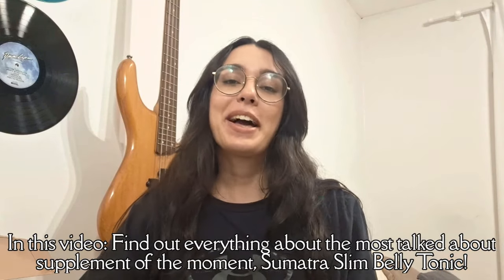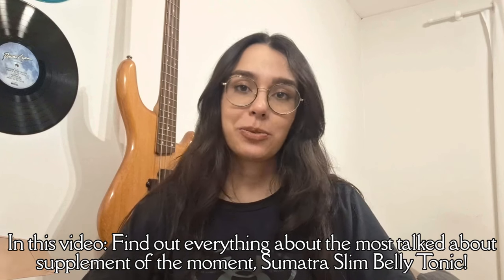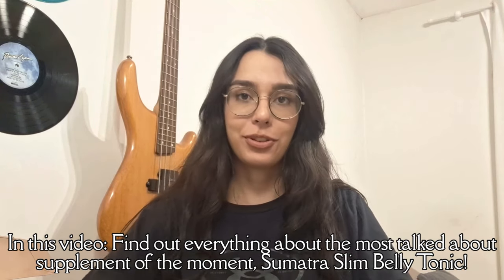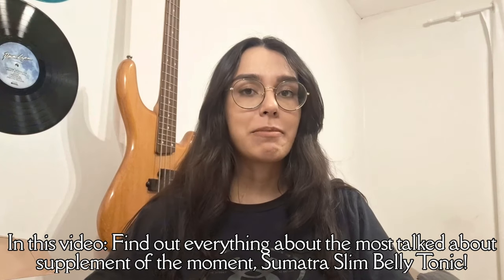SUMATRA SLIM BELLY TONIC REVIEW- ((⛔CUSTOMER REVIEWS⛔)) - Sumatra Reviews - Weight LOSS SUPPLEMENT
Welcome to an in-depth review of Sumatra Slim Belly Tonic, a natural supplement designed to aid weight loss and improve overall well-being. Whether you’re looking for information on Sumatra Slim Belly Tonic reviews, ingredients, or just want to know if Sumatra Slim Belly Tonic is effective, you’ve come to the right place. In this review, we’ll share all the essential details, including the benefits of this revolutionary product.

📌 Product Overview Sumatra Slim Belly Tonic is a comprehensive, all-natural solution designed to help you lose belly fat while improving your sleep quality and optimizing your overall health. Using a powerful blend of eight superfoods, this tonic targets one of the most overlooked factors in weight management: poor sleep quality. By addressing sleep and metabolism simultaneously, Sumatra Slim provides a groundbreaking approach to your health and fitness journey.

🌟 Main benefits of Sumatra Slim Belly Tonic: Fights belly fat: improves metabolism and fat burning, especially in the midsection.
Natural ingredients: contains eight superfoods with scientifically proven benefits, such as improved sleep and reduced inflammation.
Improves sleep quality: promotes deep, restorative sleep, allowing your body to burn fat more effectively.
Increases energy levels: helps you feel more vibrant throughout the day by optimizing your metabolism.
Holistic health support: improves cardiovascular health, reduces cravings and supports mental clarity.

💬 Frequently asked questions about Sumatra Slim Belly Tonic
❓ What exactly is Sumatra Slim Belly Tonic?

Sumatra Slim Belly Tonic is a dietary supplement formulated to help you burn stubborn belly fat and improve your metabolism, promoting quality sleep and taking advantage of natural ingredients.

❓ What are the ingredients in Sumatra Slim Belly Tonic?

Sumatra Slim Belly Tonic includes eight superfoods: valerian root, hops, 5-HTP, berberine, blue spirulina, black cohosh, lutein, and inulin — all working together to optimize sleep, boost metabolism, and promote fat loss.

❓ Does Sumatra Slim Belly Tonic really work?

Yes, Sumatra Slim Belly Tonic is formulated with scientifically proven ingredients known to promote better sleep, improve metabolism, and help reduce stubborn fat. Users have reported significant improvements in weight loss and overall health.

❓ How does Sumatra Slim Belly Tonic work?

Sumatra Slim Belly Tonic works by using its natural ingredients to restore deep sleep and increase fat burning. It balances blood sugar levels, boosts metabolism, and suppresses appetite, making weight management easier and more effective.

❓ Where can I buy Sumatra Slim Belly Tonic? Can I buy Sumatra Slim Tonic on Amazon?

Sumatra Slim Belly Tonic is only available on the official website to ensure the authenticity and quality of the product. It is not sold on platforms like Amazon or Walmart.

❓ How much does Sumatra Slim Belly Tonic cost?

The price of Sumatra Slim Belly Tonic depends on the package you choose and the promotions available. Check the official website for the latest prices and offers.

❓ Are there reviews from other customers?

Yes, there are numerous positive customer reviews available on the official website and other platforms. Many users have shared successful experiences of weight loss and improved sleep quality.

🛒 Order Sumatra Slim Belly Tonic today!

Ready to achieve your weight loss goals and improve your health? Give Sumatra Slim Belly Tonic a try!

💜 We hope this Sumatra Slim Belly Tonic review was helpful!

00:00 SUMATRA SLIM BELLY TONIC REVIEWS
00:05 Sumatra Slim Belly Tonic Review
00:13 Sumatra Slim Belly Tonic Reviews and complaints
00:40 Sumatra Slim Belly Tonic official website!
00:48 What is Sumatra Slim Belly Tonic?
00:52 Sumatra Slim Belly Tonic side effects
01:00 Sumatra Blue Tonic Reviews
01:12 How to lose Sumatra Slim Belly Tonic?
01:20 Does Sumatra Slim Belly Tonic really work?
01:32 Is Sumatra Slim Belly Tonic legit?
01:50 Sumatra Slim Belly Tonic ingredients
02:00 Is Sumatra Slim Belly Tonic a scam?